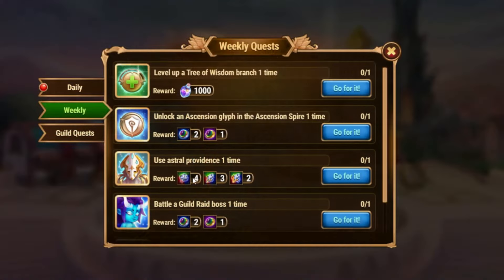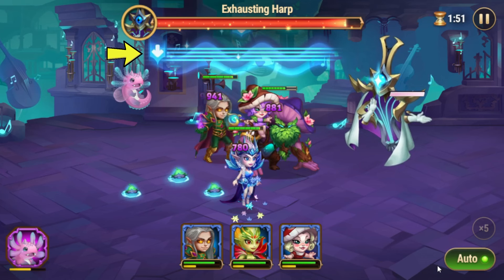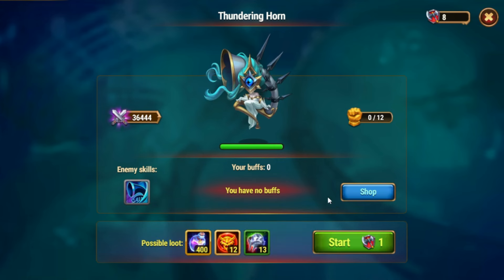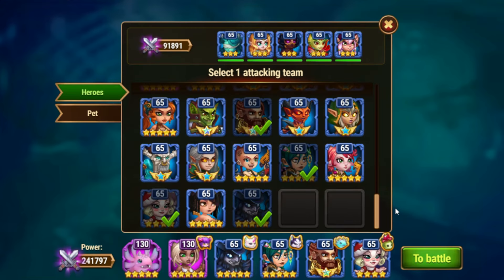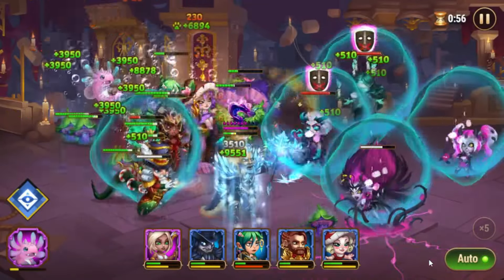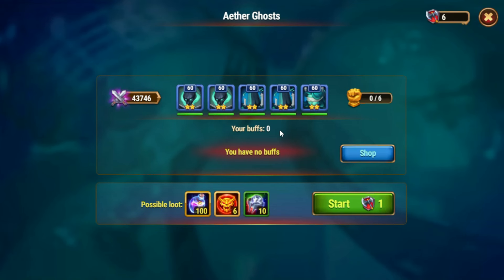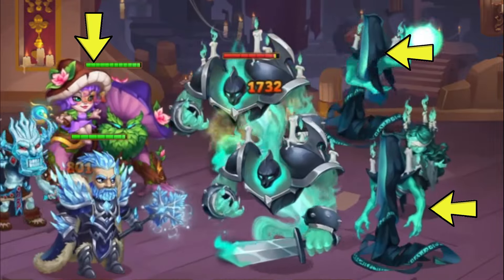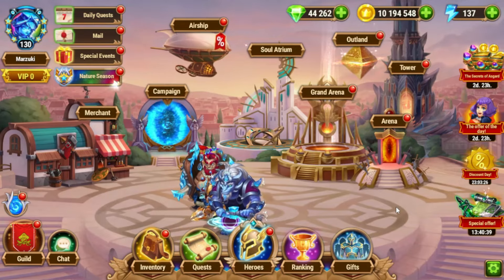Full Guide the New Asgard Boss Minions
A full explanation of the Minions of the new Asgard boss.